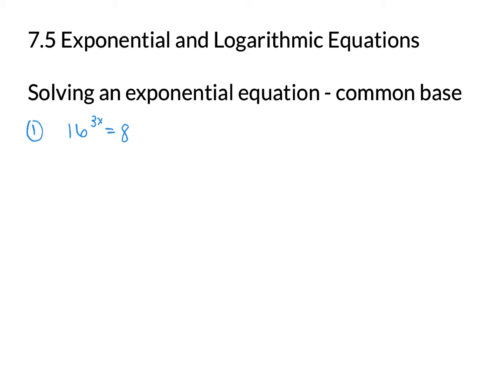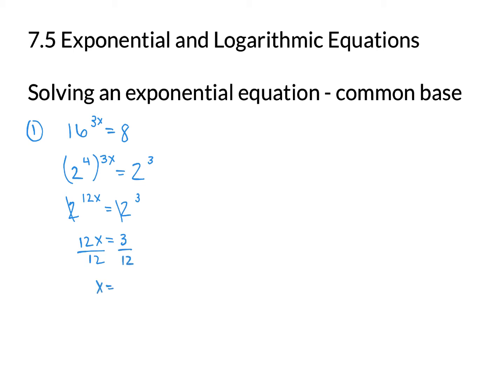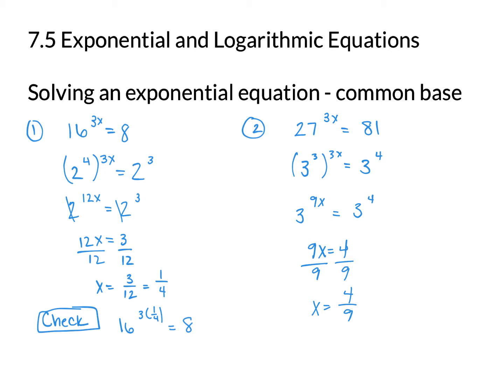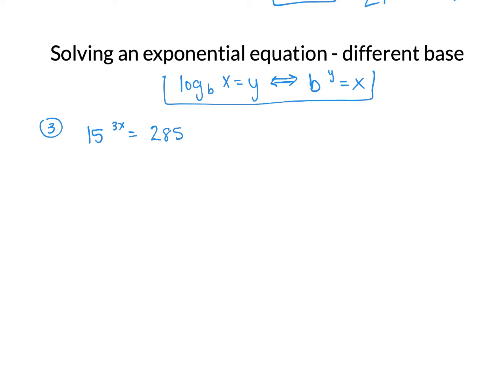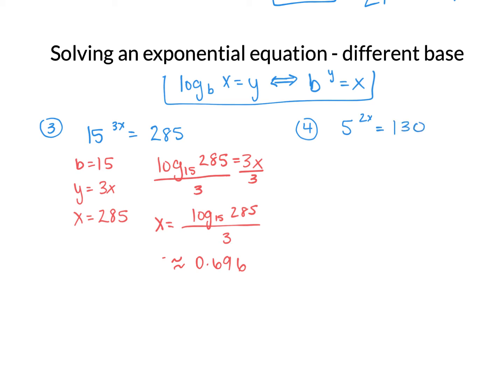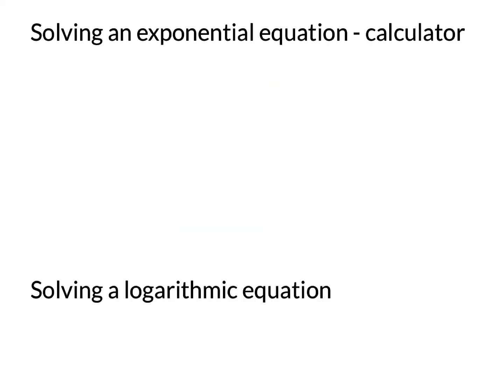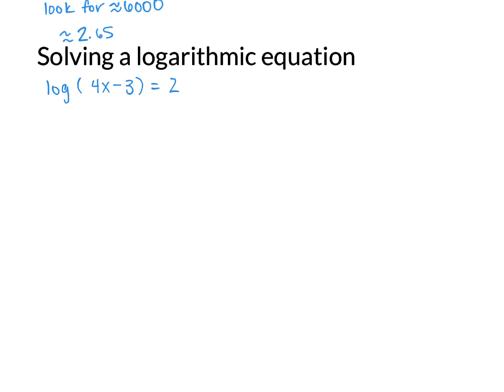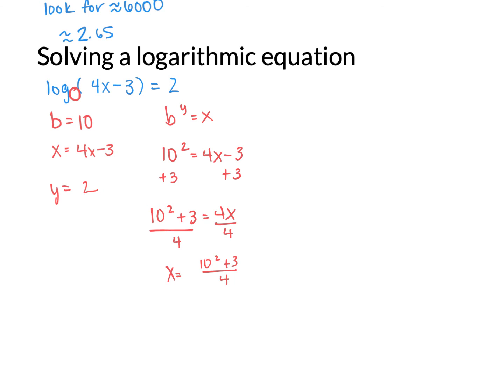7.5 exponential and logarithmic equations